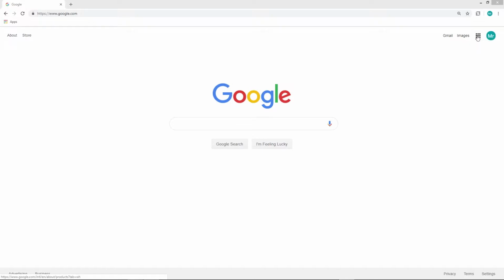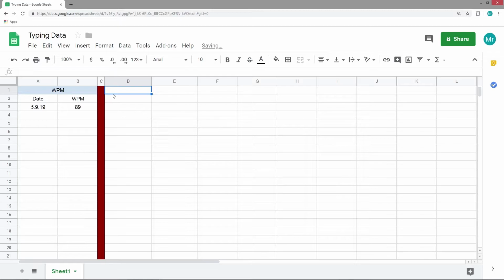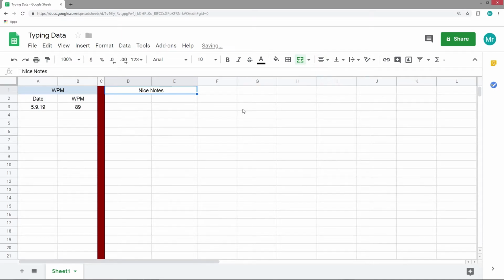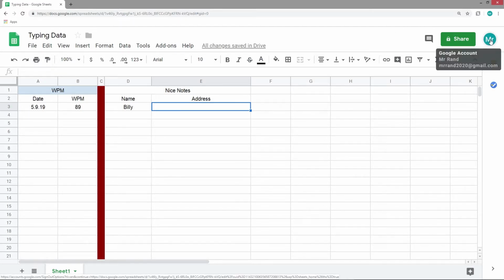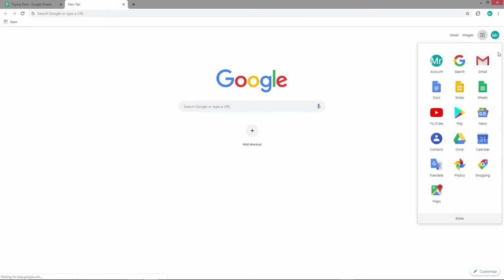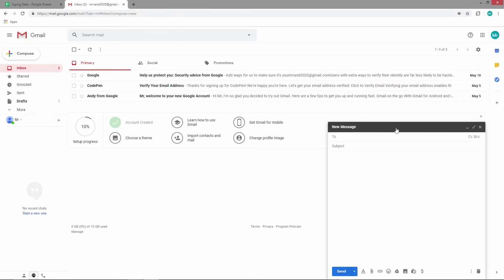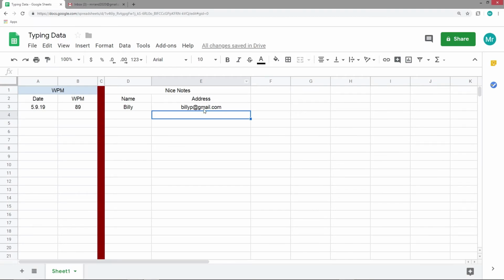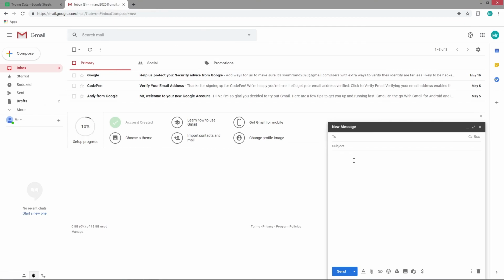Lesson 8 - Classroom Emails (at-home learning with Mr. Rand)